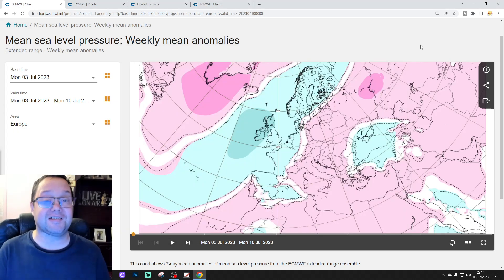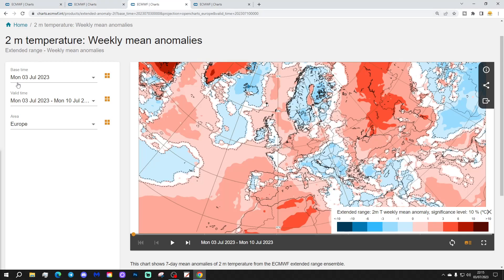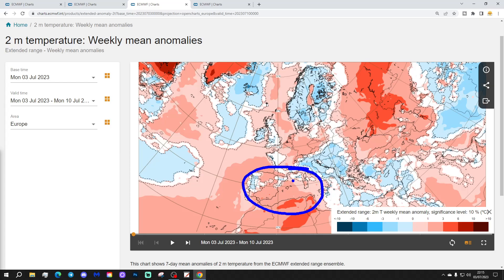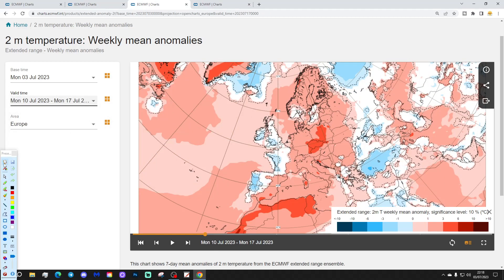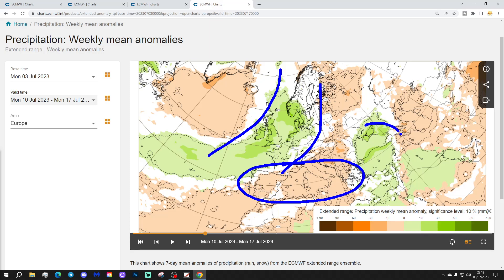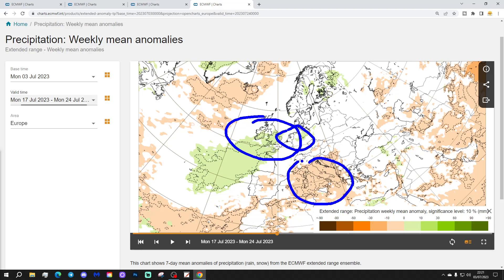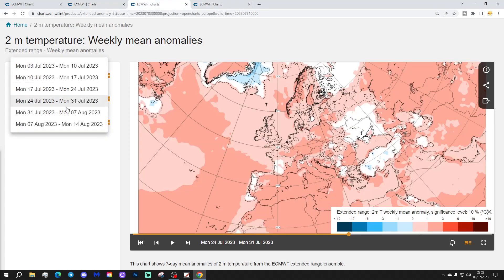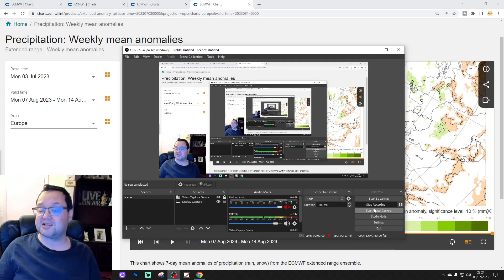EC 30 Day Weather Forecast For UK & Europe: 3rd To 31st July 2023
Welcome to this weeks extended EC 30 day forecast for Europe taking us from 3rd to 31st July. Watch out at the end of the video as we extend out to weeks five and six which gets us to 14th August!!